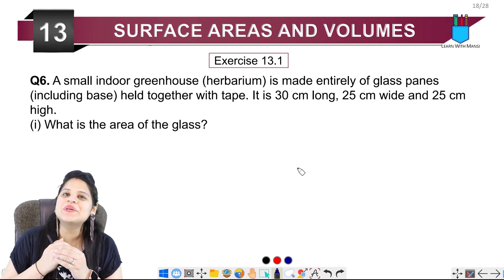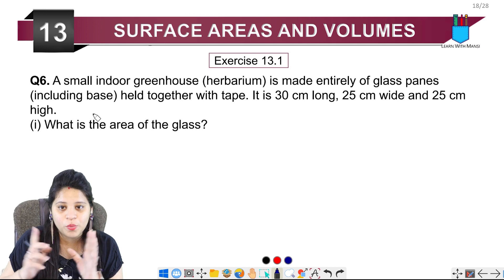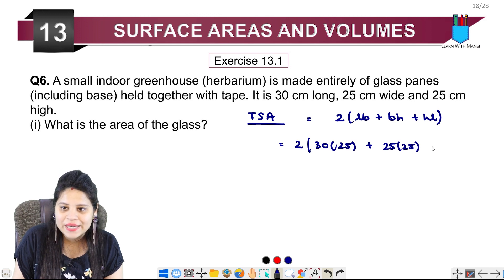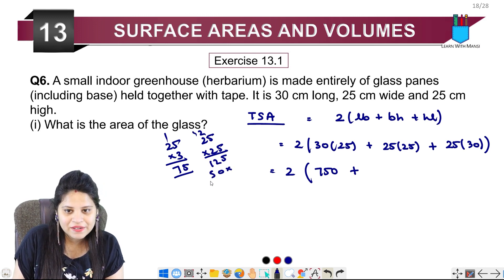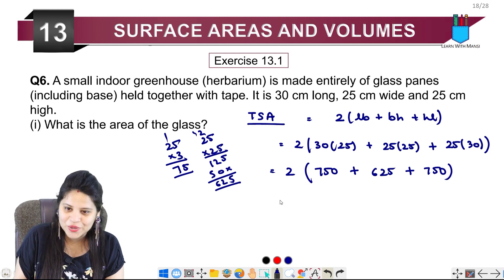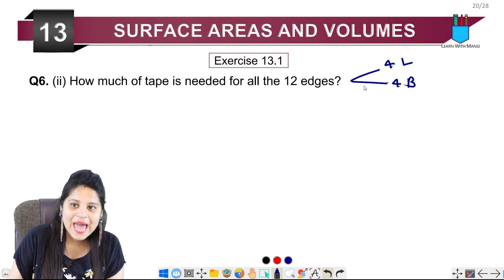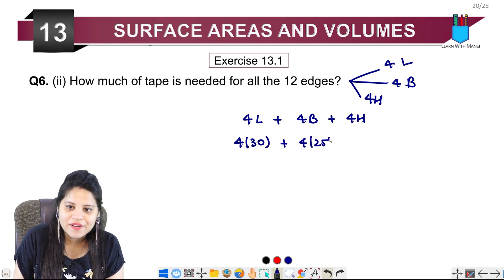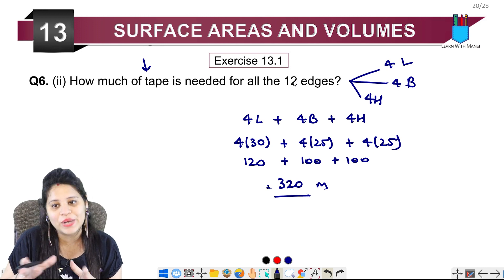Class 9 Maths | Chapter 13 | Exercise 13.1 Q6 | Surface Areas And Volumes | NCERT